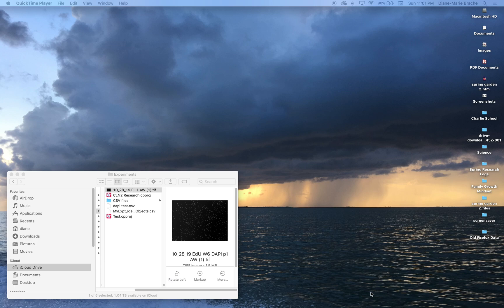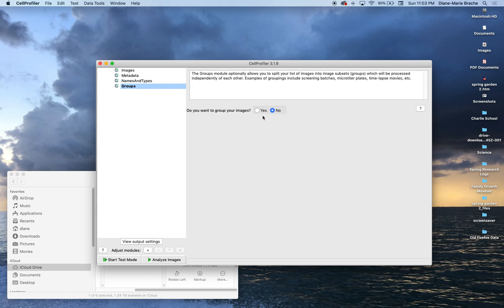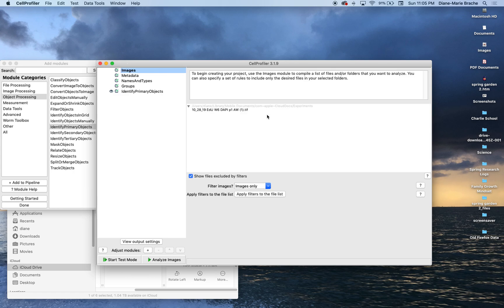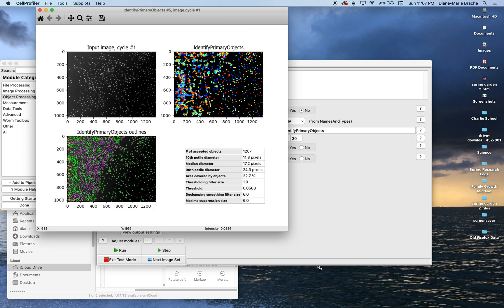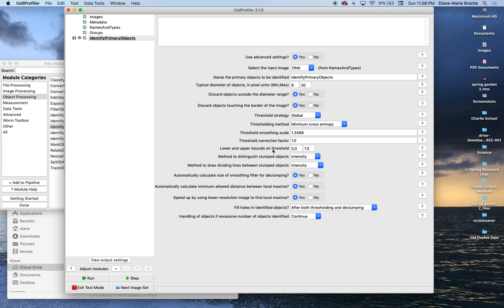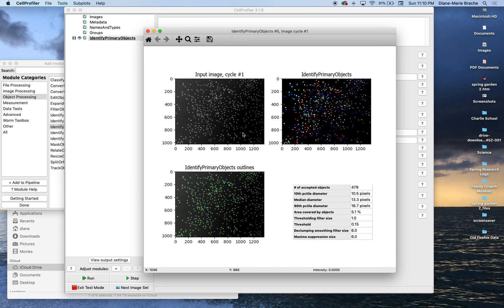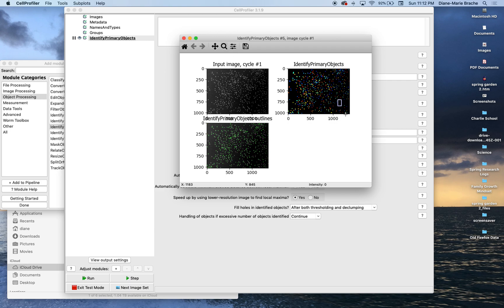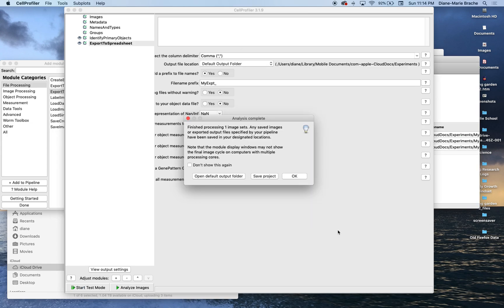Cellprofiler quick tutorial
How to do a quick dapi cell count on Cell Profiler